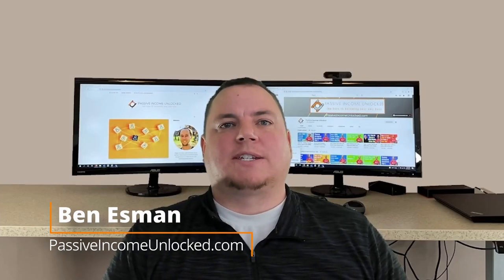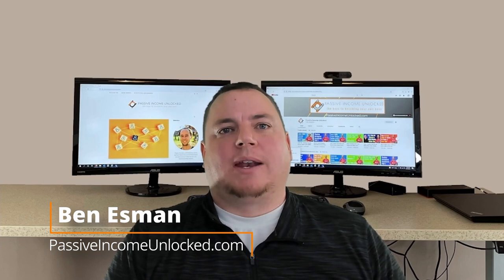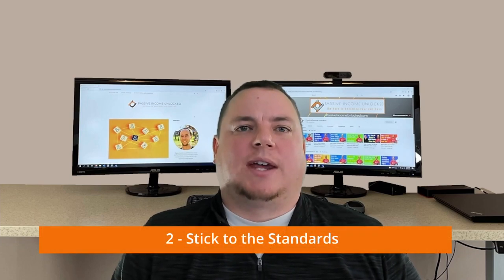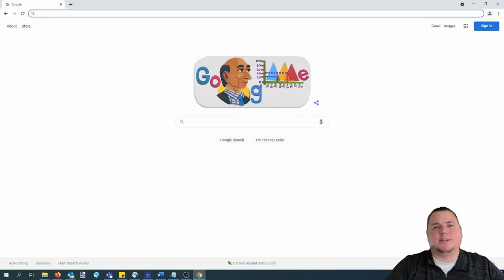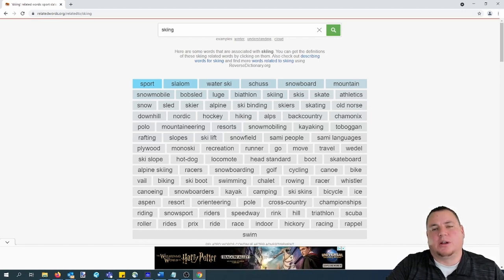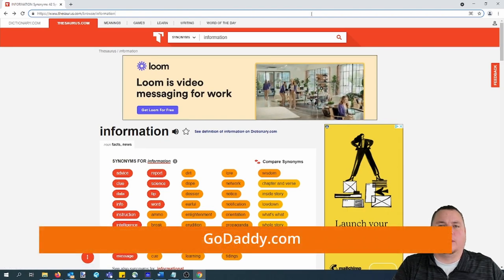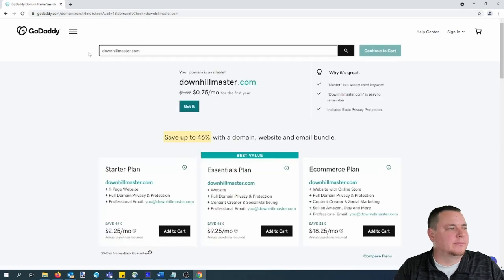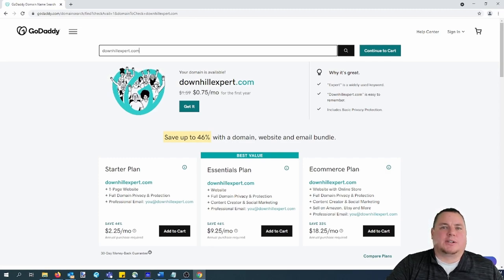How to Find a Great Domain Name for Your New Niche Site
One of the first steps when launching a new niche site is to choose the domain name. Believe it or not, a lot of people get stuck at this step, as it can feel overwhelming.

In this video, I’ll go over why choosing a good domain name is so important and what to keep in mind when choosing one. I’ll also go over a couple of tools that can help you come up with a good one that will give your site room to grow in the future.